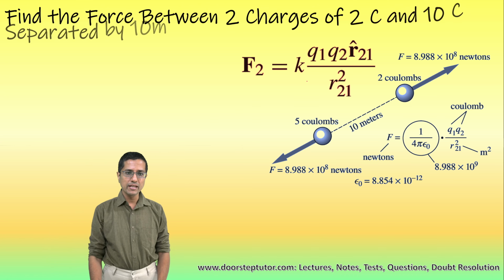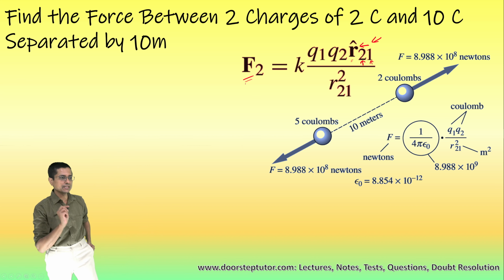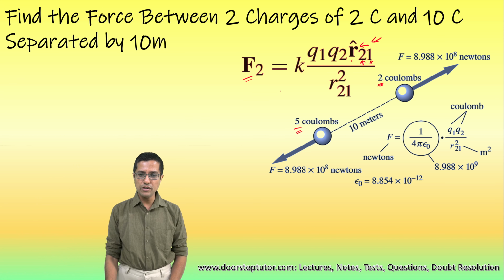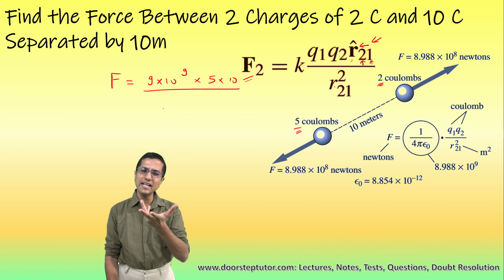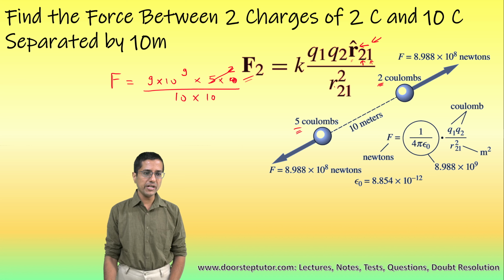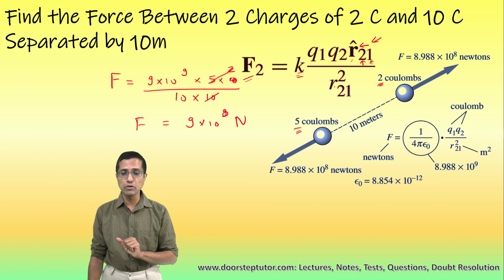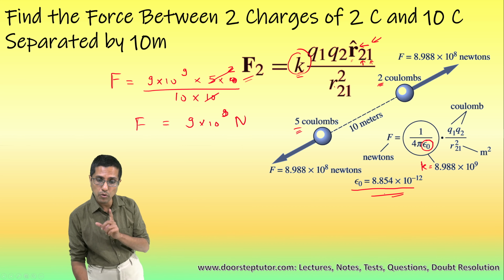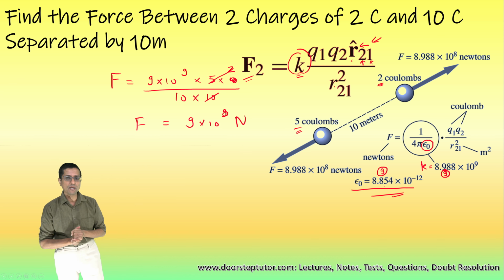Simple Numerical on Coulombs Force | 2 Charges of 2 C and 5 C Separated by 10 m | NSO | NEET | JEE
Chapters:
0:00 Introduction to Coulomb's Force Numerical
0:20 Coulomb's Force Formula Explanation
0:42 Problem Statement: Two Charges Separated
1:01 Calculating the Force Magnitude
2:22 Importance of K and Epsilon naught Values

This video breaks down a simple numerical problem involving Coulomb's force between two charges. We demonstrate the application of Coulomb's Law formula with given charge values and separation distance to calculate the force in Newtons. This example is ideal for understanding basic electrostatics concepts relevant to competitive exams.